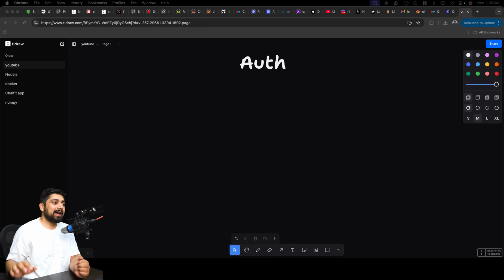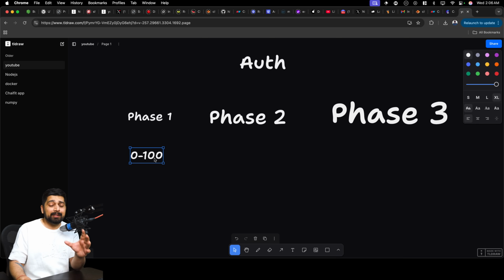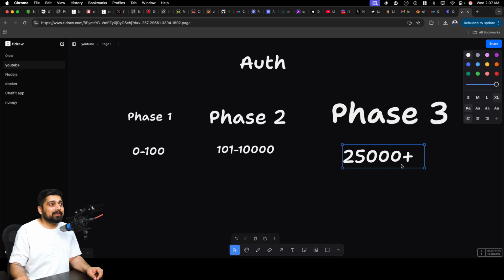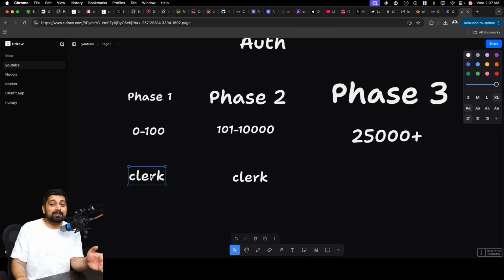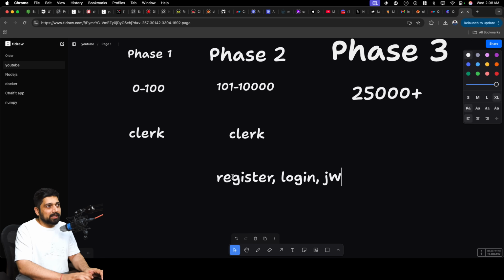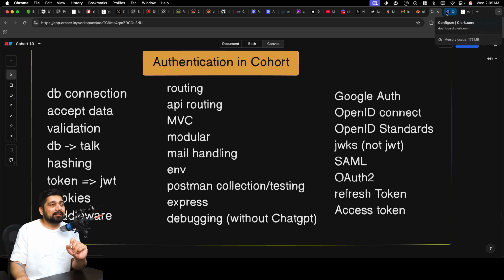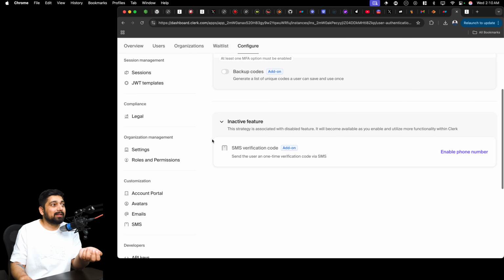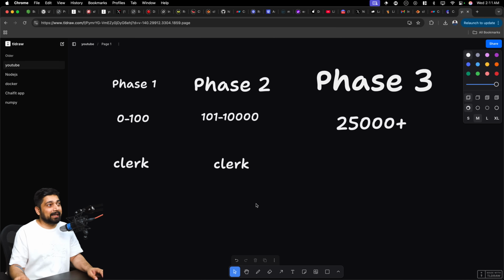Should I use my Own auth or use Clerk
This is the most common question that should I use my own auth or use services like clerk. The answer is not that simple but after watching this video you will be able to decide the best fit for you.